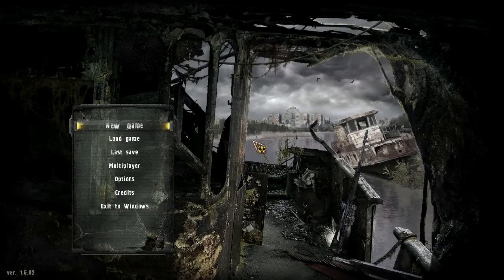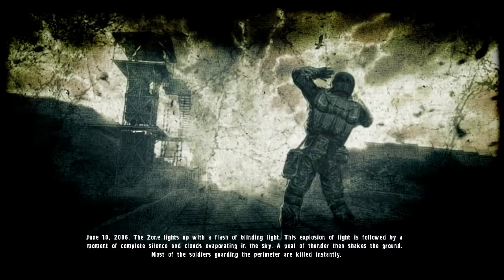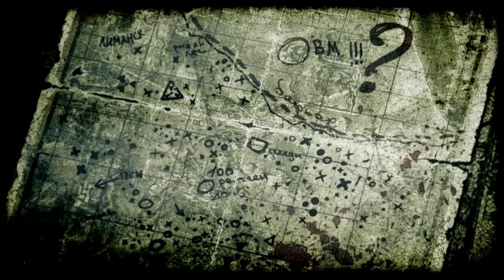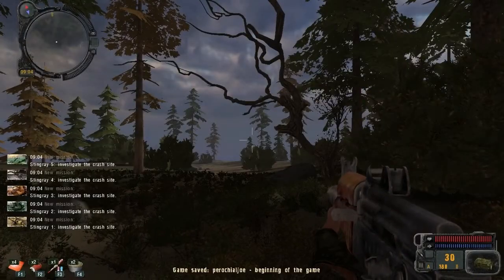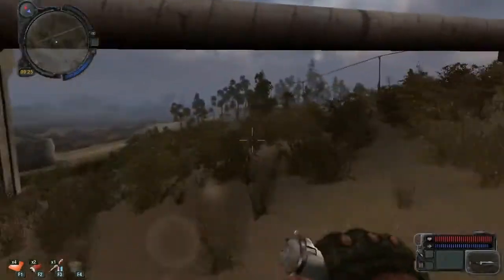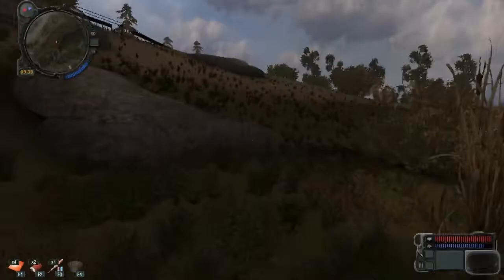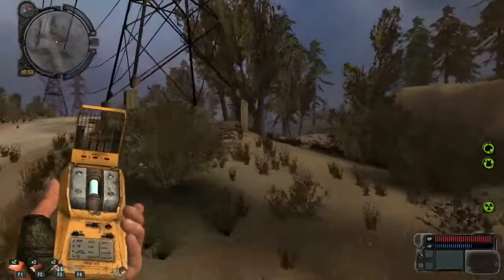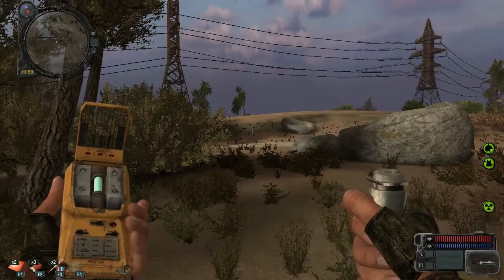Let's Play: STALKER Call of Pripyat part 1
2009: Perochialjoe makes a Let's Play of Call of Pripyat